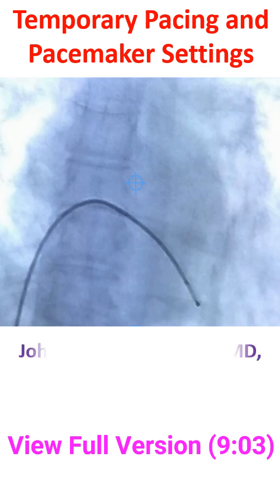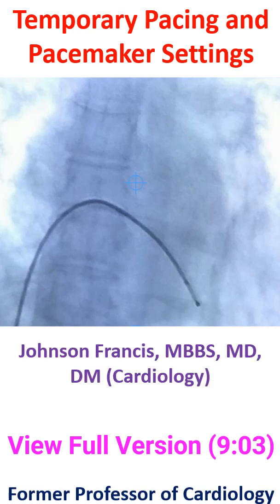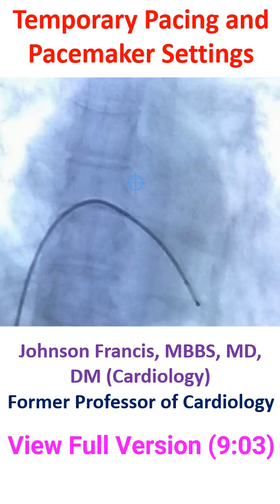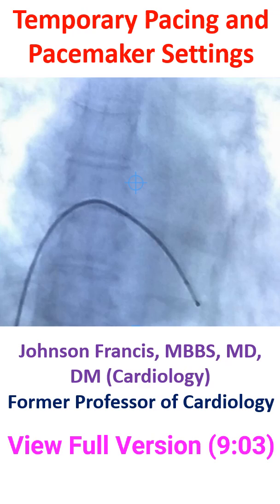Temporary Pacing and Pacemaker Settings